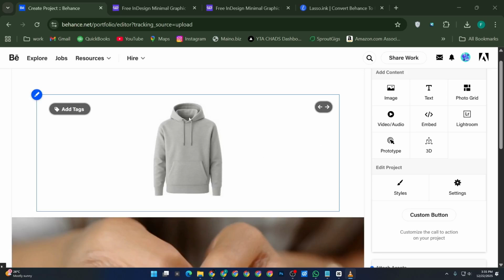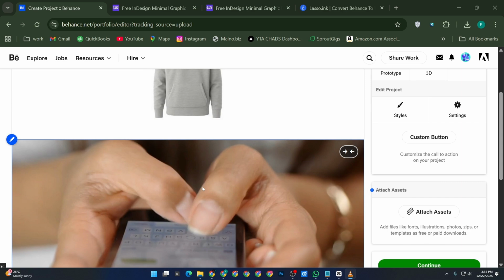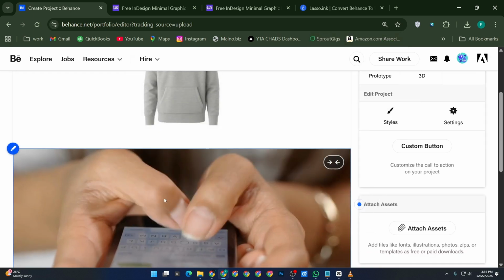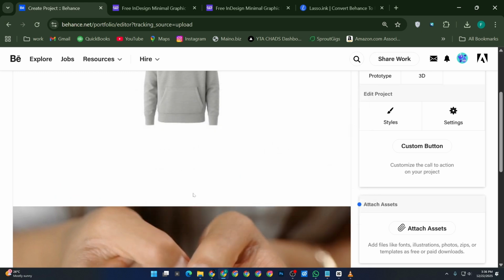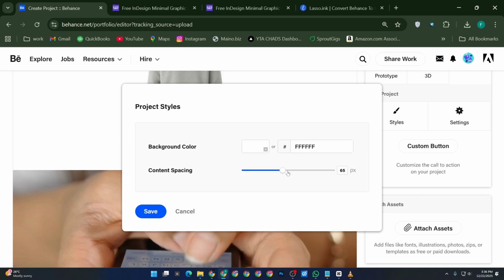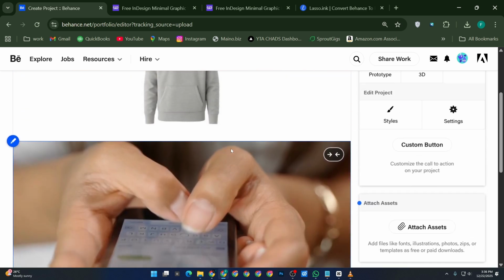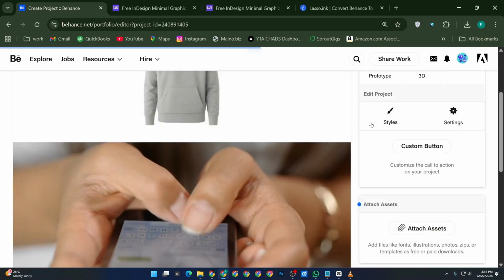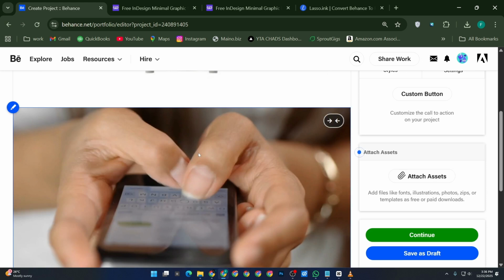How to Remove Space Between Images in Behance – (2026) Step By Step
Learn How to Remove Space Between Images in Behance by adjusting project layout settings, using proper image alignment, and creating a seamless, professional-looking portfolio presentation.